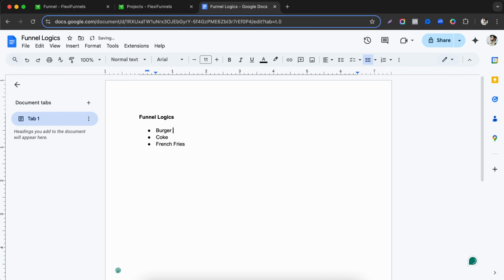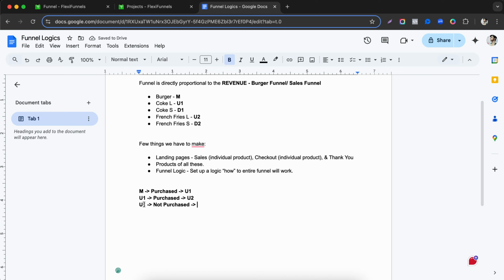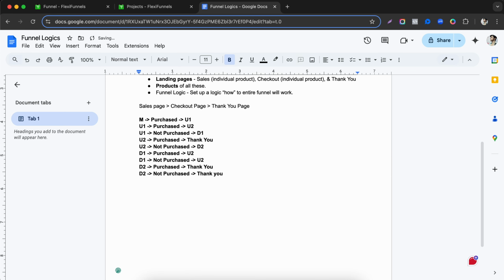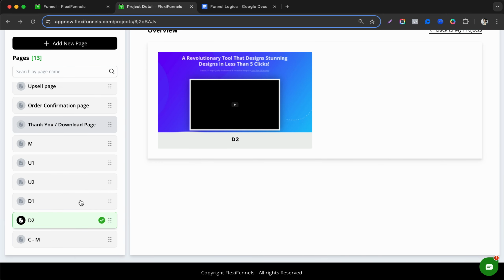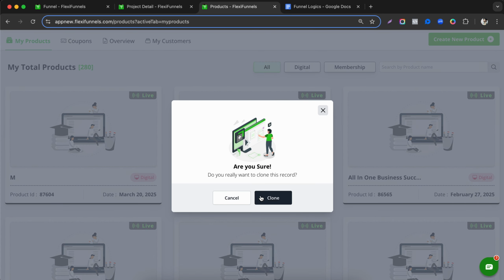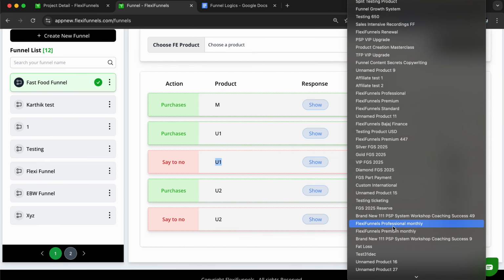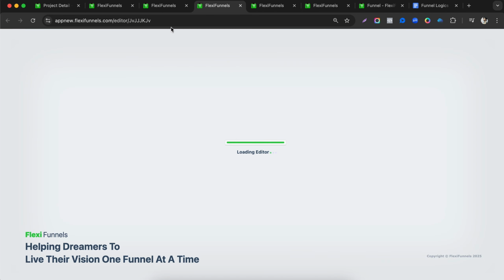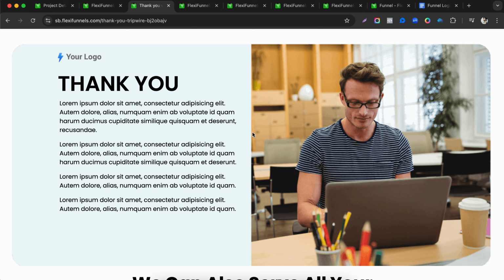How to Use Funnel Logics in FlexiFunnels: Step-by-Step Guide